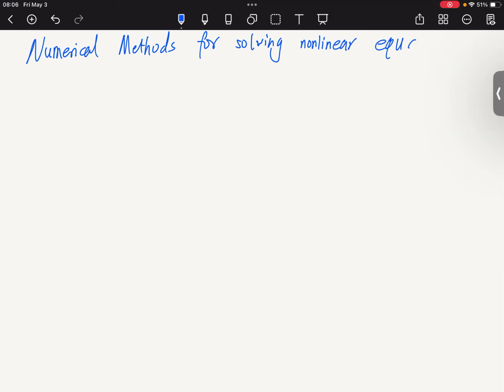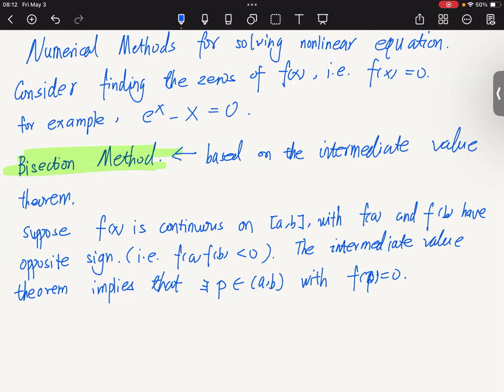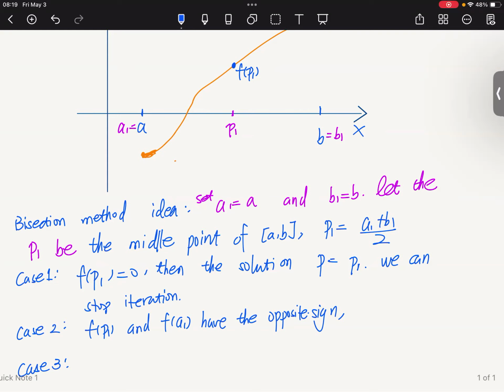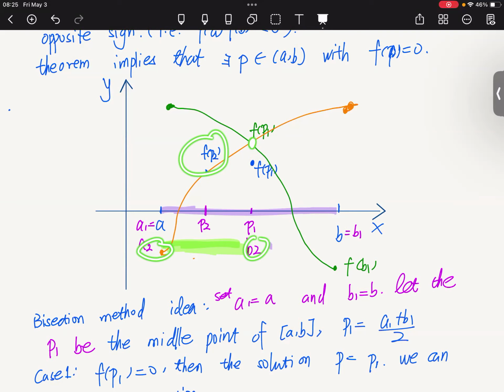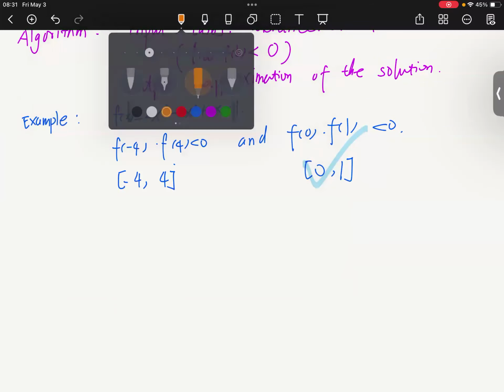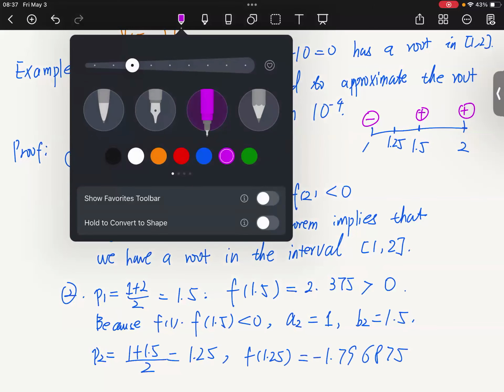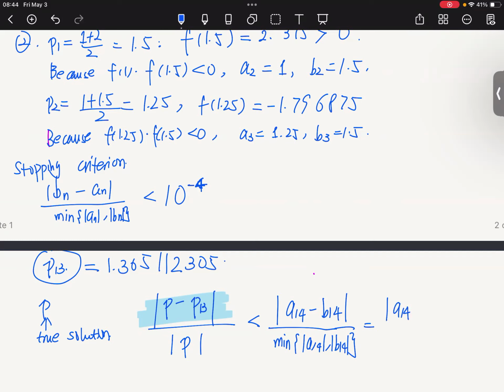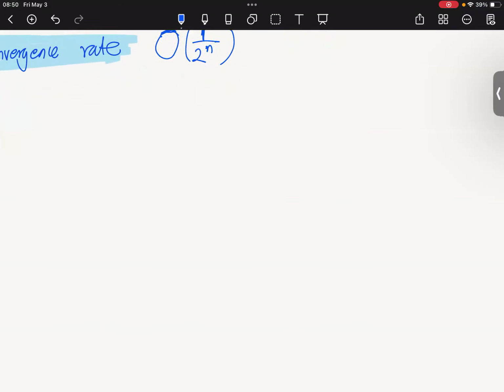May 3, Math 104C